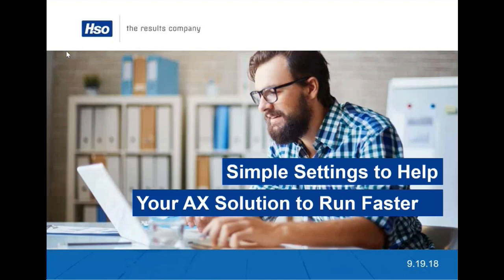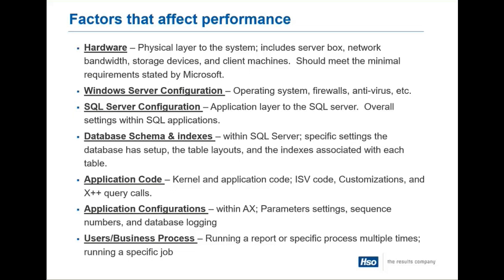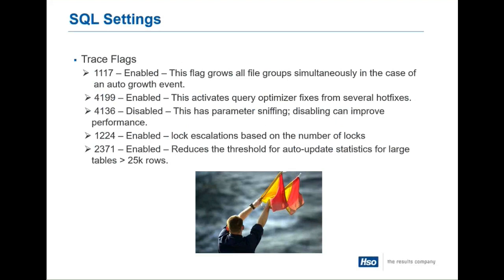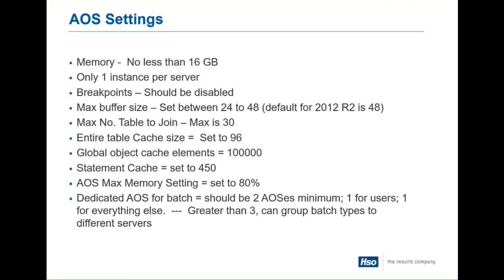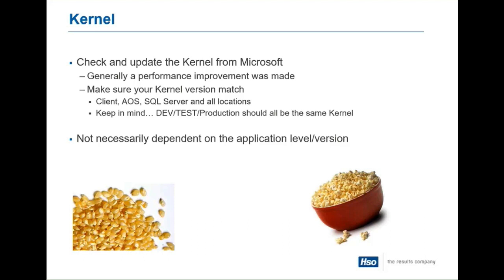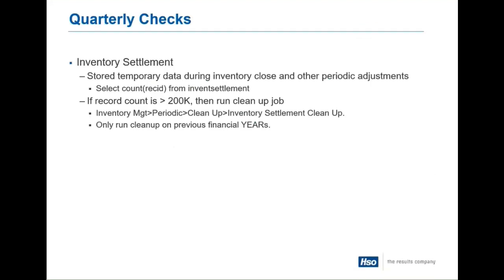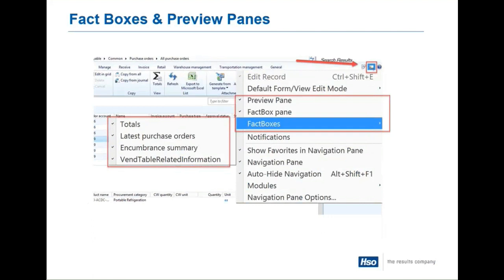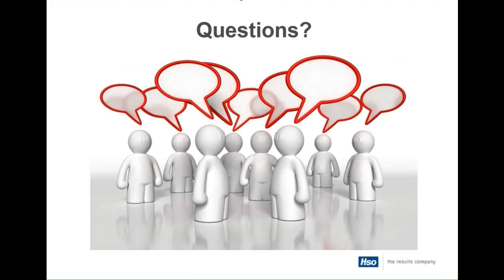Simple Settings to Help Your AX 2009 or AX 2012 Solution to Run Faster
Long-term use and stability of Dynamics AX depends on a healthy system. Join this webcast to learn the settings and user features that affect your AX system’s performance.

Dynamics AX 2009 or AX 2012 systems that aren’t optimized can run slowly, leave users frustrated, and cost thousands in lost productivity. Watch this recorded webcast to learn what to review and what tools to use to inspect Dynamics and keep your system’s running smoothly.